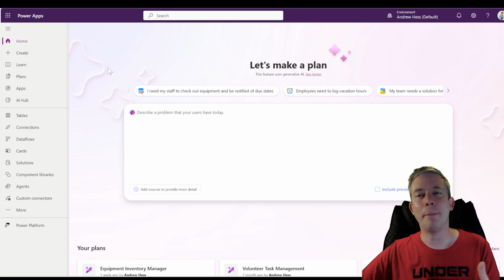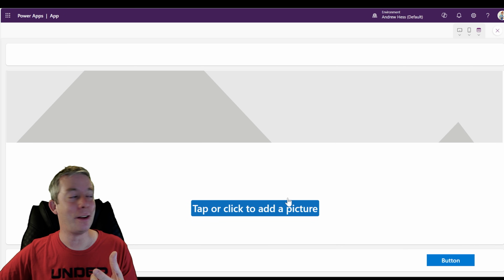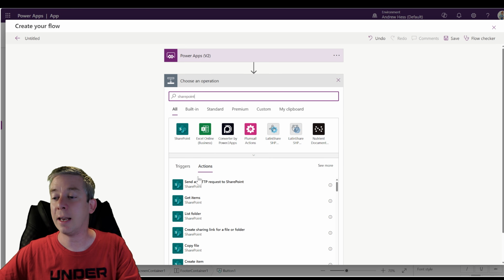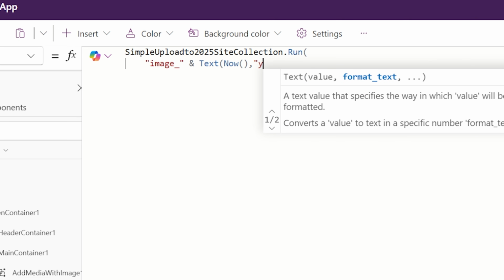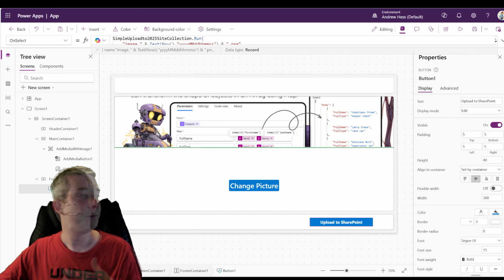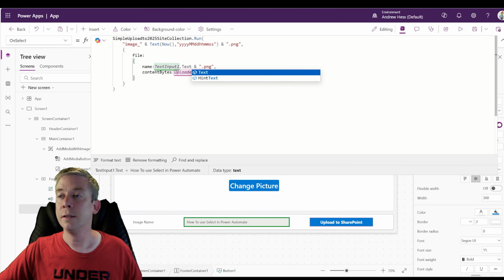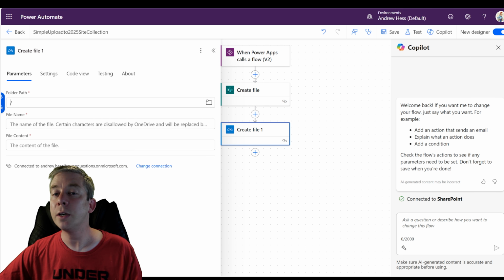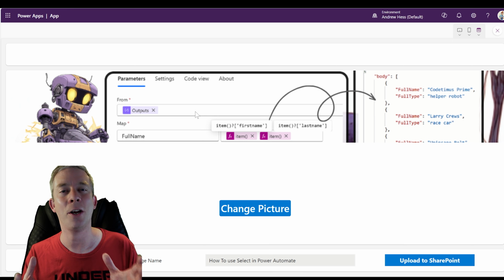Easier than Ever in 2025! Image PowerApps to SharePoint or OneDrive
**Updated for 2025! Upload Images from Power Apps to SharePoint or OneDrive**
Over 4 years ago we had a video with about the same content! Things have changed. We now have a Power App V2 trigger.

Based on your requests, we’ve completely rebuilt the solution:
✅ Simple
✅ Fast
✅ No fluff

Upload an image from an Image Control in Power Apps to SharePoint or OneDrive with Power Automate.

Chapters
0:00 Introduction
1:12 Add Image Control
3:20 PowerApps V2 Trigger
5:02 PowerFx Formula for Upload
6:50 Formula Explanation
7:55 Text Input for Image Name
9:40 PNG or JPG
10:25 OneDrive for Business Instead
11:10 Common Error
12:07 Conclusion